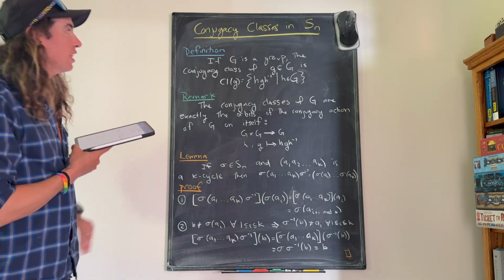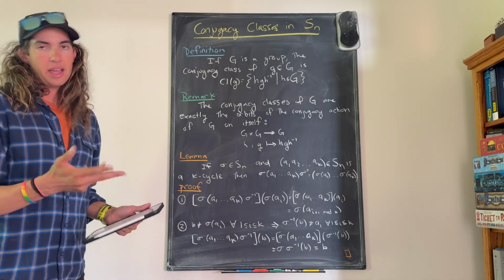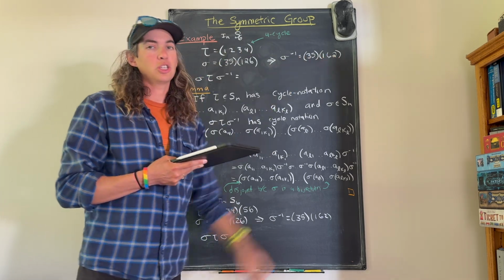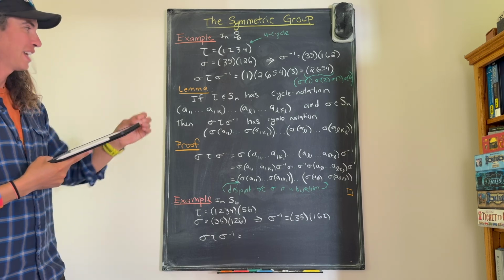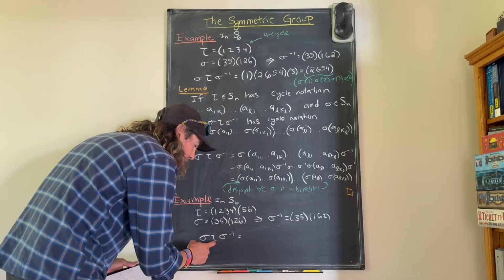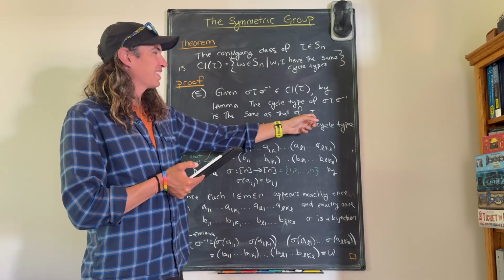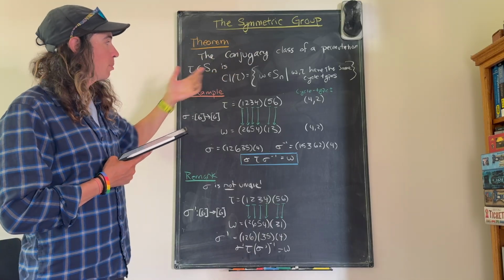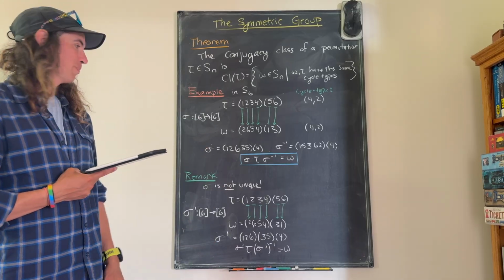Coxeter Groups 2: Conjugacy Classes of the Symmetric Group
In this video we discuss the conjugacy classes of the symmetric group and prove the theorem that two permutations are conjugate if and only if they have the same cycle type.